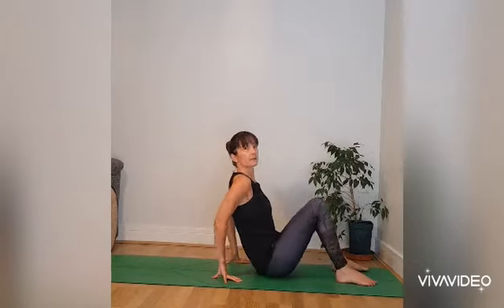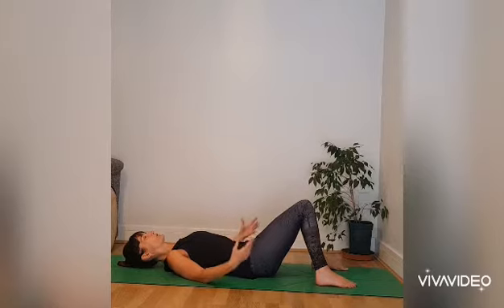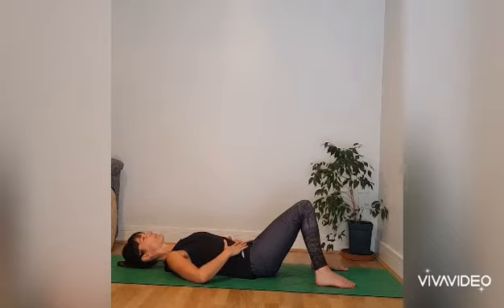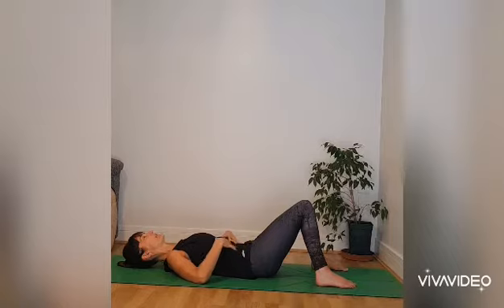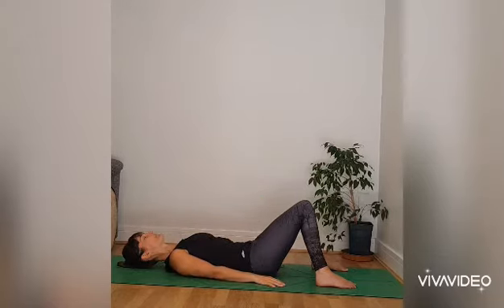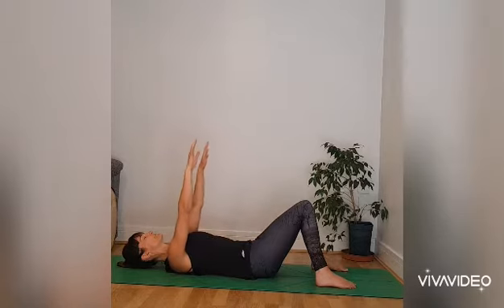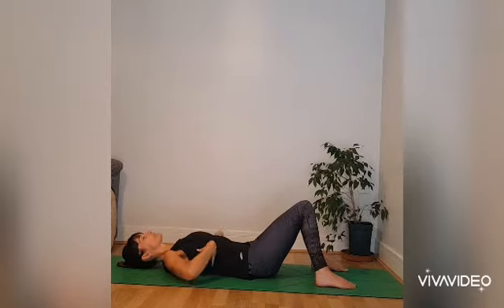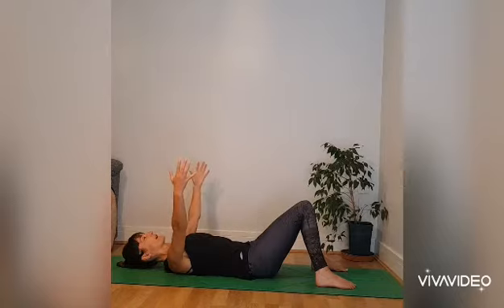Yoga class - 18 June - practice 1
Pranayama and opening sequence